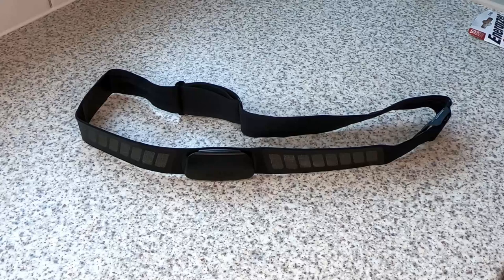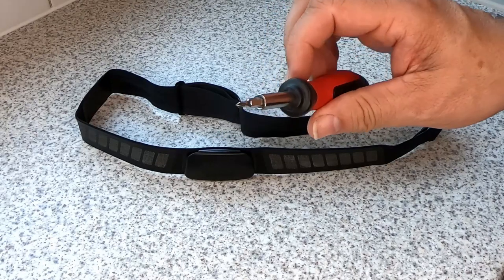Changing the battery on a Garmin Dual Heart Rate Monitor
If you're looking for some help on how to change the battery on a Garmin HRM-Dual Heart Rate Monitor (Model HRM3-SS) then this video should be able to help.

To change the battery successfully you will need the replacement battery (CR2032) and a very small cross head screwdriver, and optionally a magnet to help get the old battery out of the monitor.

Equipment:
Cameras – GoPro 7 Black, OnePlus 6T, Nikon D3400 DSLR, Nikon S7000 Compact
Photo Editing Software - Affinity Photo & Paint.net with 'dpy' plugin